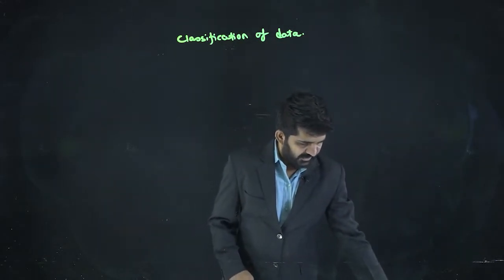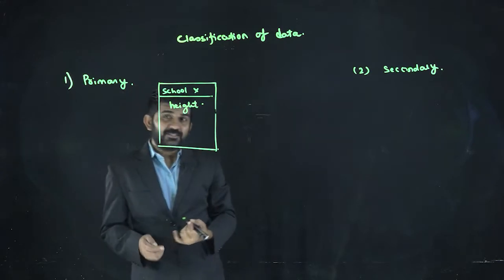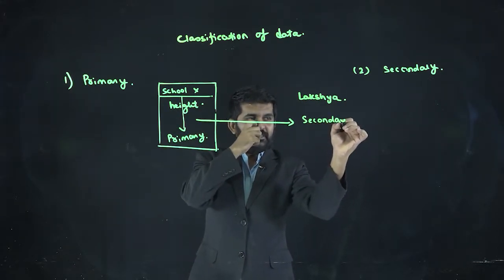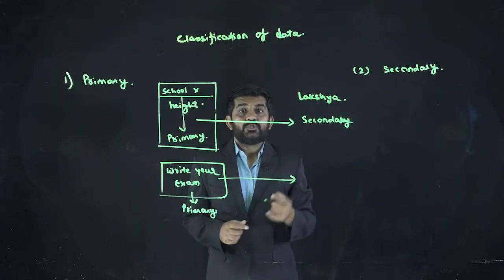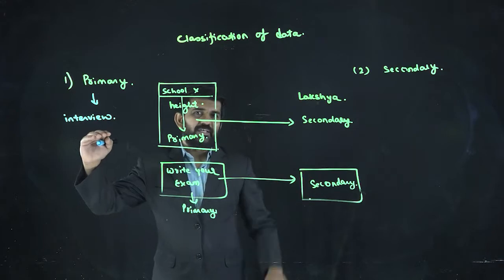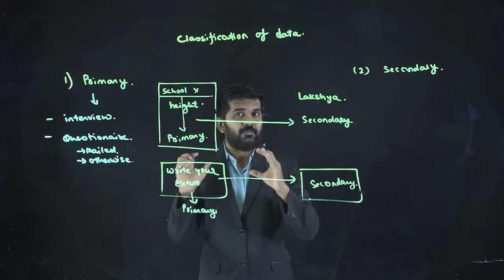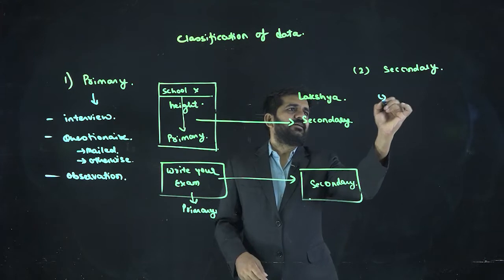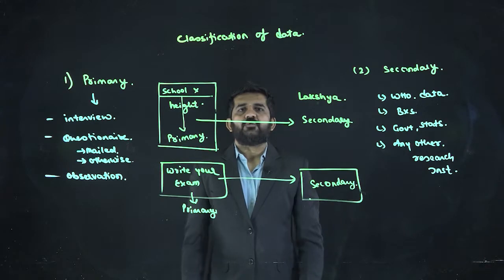lecture 4: statistics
statistical description of data